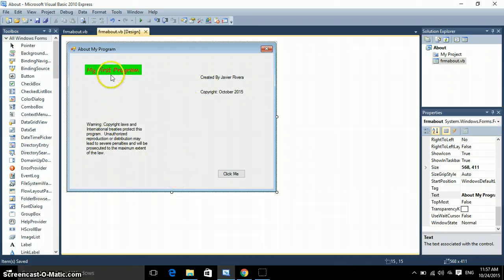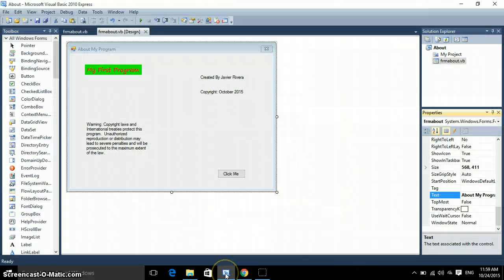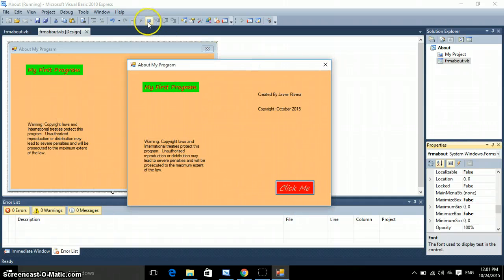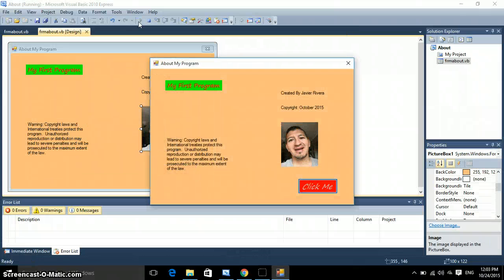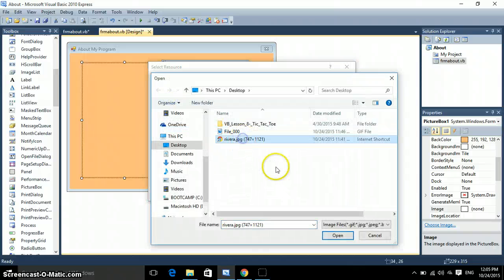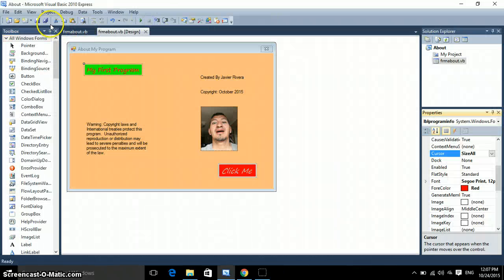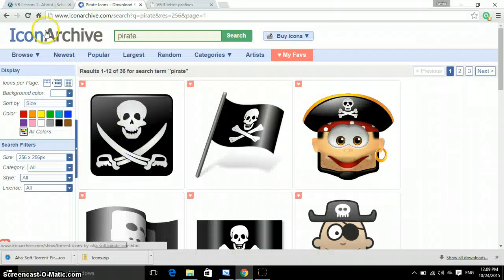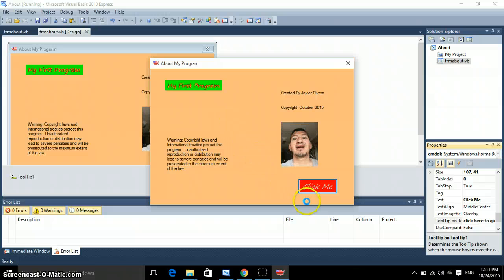How to customize About program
All the various ways you can customize your About program and make it look the way you want it to.